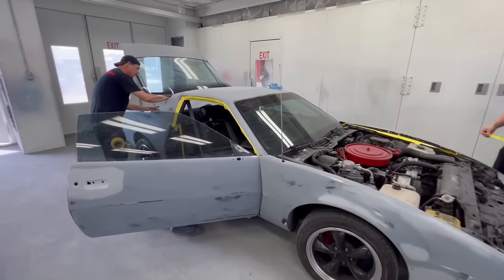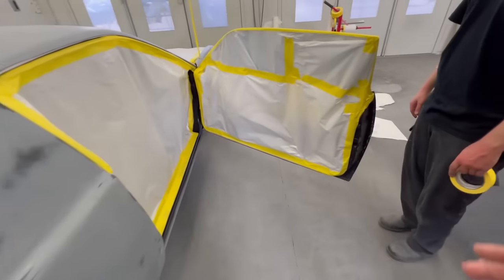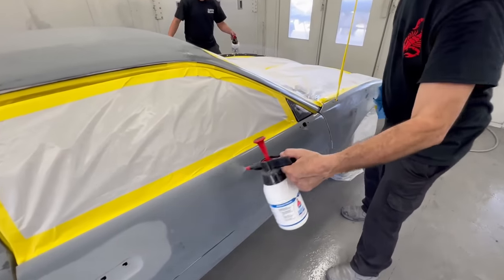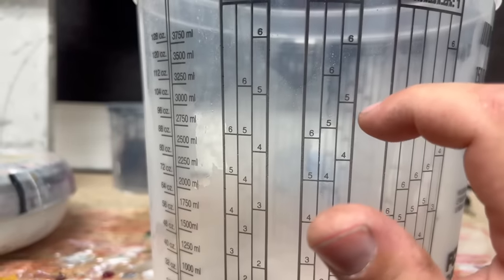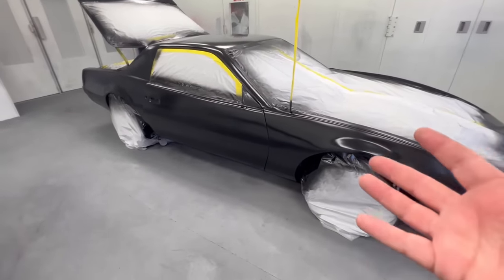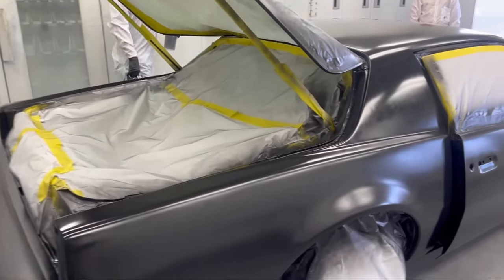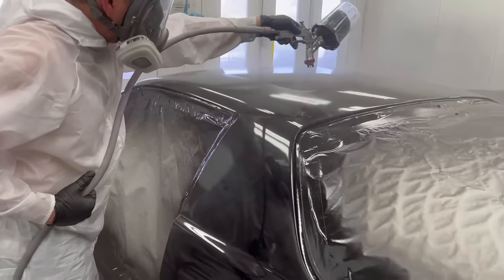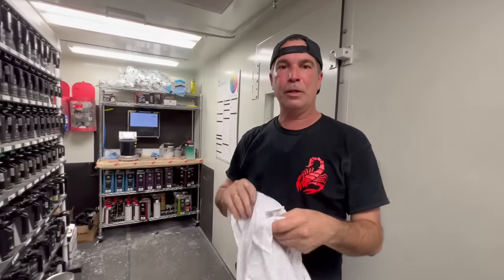How to Spray WET Single Stage BLAC￼K Paint without Orange Peel!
In this episode we bring back life to this 1990 Trans Am with a Budget Friendly Paint job! We will show you how to prep and paint a black single stage paint job for cheap!

Products in this Video:

*SPRAY GUN EQUIPMENT*

Spray Gun

PPS Adapter

PPS 28 OZ Cups

*CLEANERS*

Prep Cleaner

Tack Rag

Spray Way Glass Cleaner

Microfiber Tear Away Towels

*BODY FILLERS*
Rage Body Filler

Glaze Putty (small imperfections, skim coat)

Feather Fill Polyester Primer

*SANDPAPER*

MaxFilm Ultra Premium 6 inch Sanding Discs, P180, 15 Holes, Hook & Loop, 523-0180, 50 discs

MaxFilm Ultra Premium 6 inch Sanding Discs, P320, 15 Holes, Hook & Loop, 523-0320, 50 discs

MaxFilm Ultra Premium 6 inch Sanding Discs, P400, 15 Holes, Hook & Loop, 523-0400, 50 discs

MaxFilm Ultra Premium 6 inch Sanding Discs, P600, 15 Holes, Hook & Loop, 523-0600, 50 discs

Sandpaper for Scuffing Base

Interface Pad

*Paint*
SEM Trim Black

*MASKING*

36'' Masking Paper

18'' Masking Paper

6'' Masking Paper

1/2 Fine Line (Used in the video)

3M Masking Tape

Foam Tape

1/4 Fine Line

Masking Machine

Prepping Sandpaper Starter Kit

Tolecut Sanding Dirt Nibs

Griots Garage Polisher

Milwaukee Mini Buffer